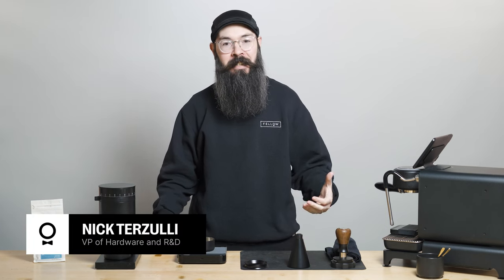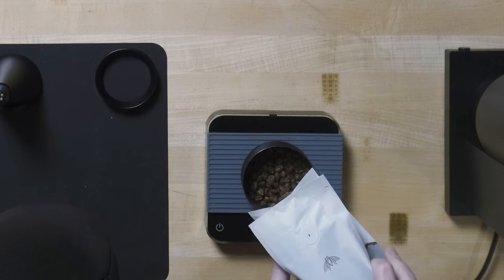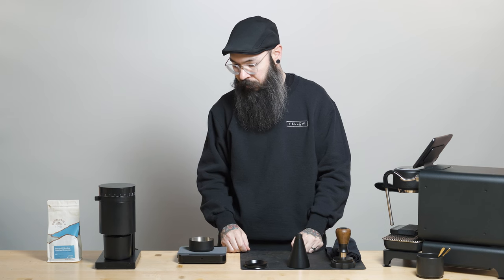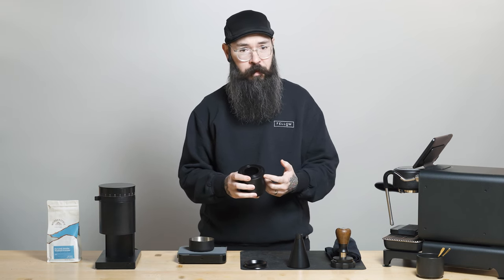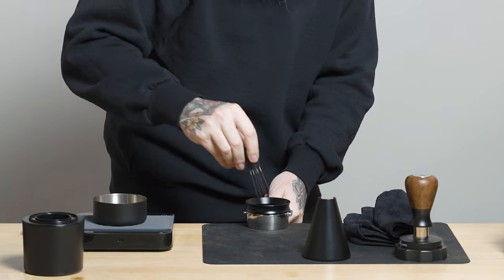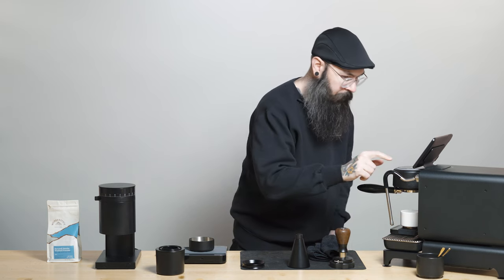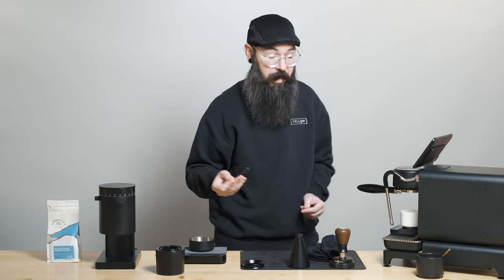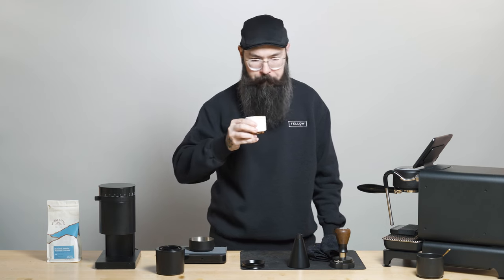Opus Conical Burr Grinder - How to Grind for Espresso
Opus can grind for all brew methods, from the finest espresso for a true 9-bar shot all the way to the coarsest coffee for cold brew. Fellow’s VP of R&D and Certified Q Grader, Nick Terzulli demonstrates how to grind for the perfect espresso shot.

We're on Instagram!